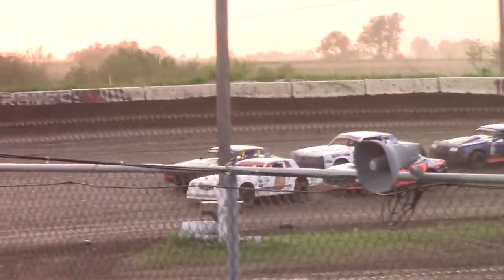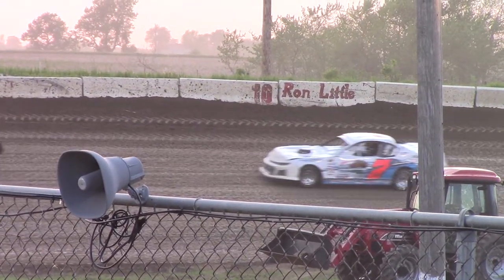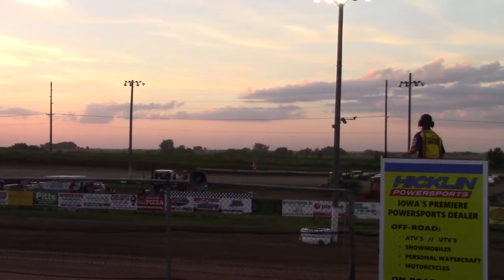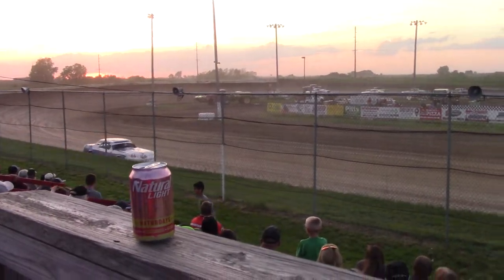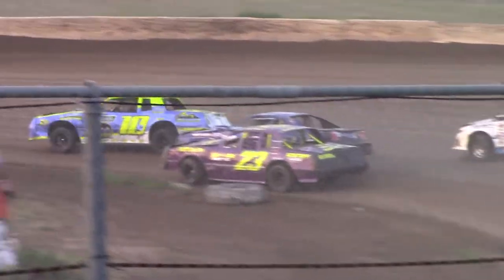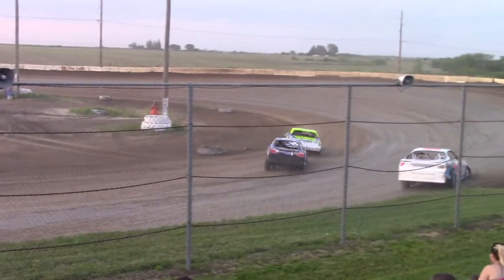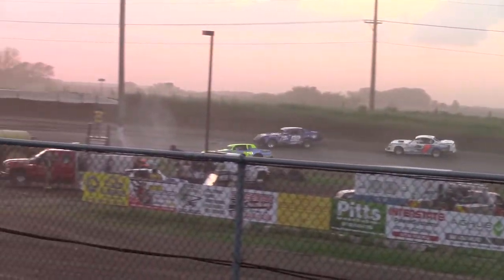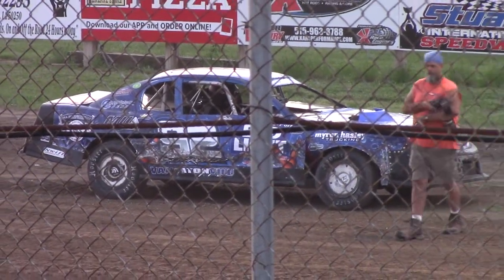SIS Stock Car A Main 6/5/19